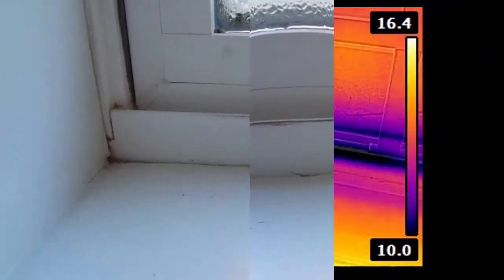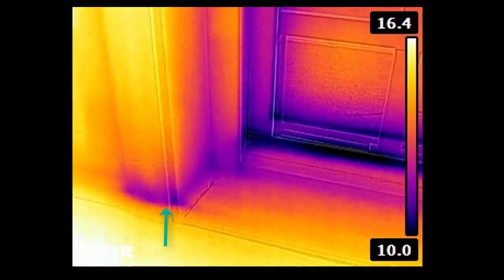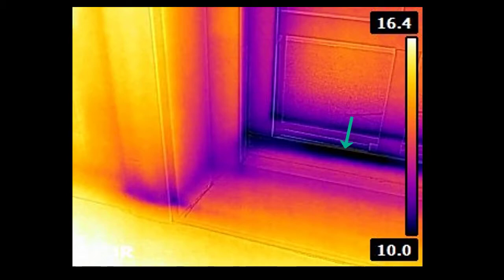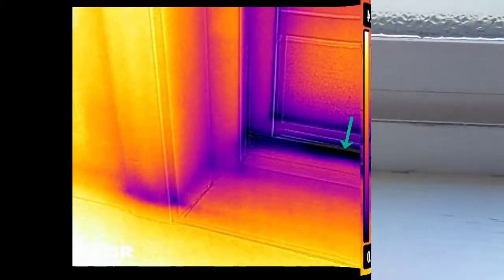Window with Condensation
Example of condensation on a newer vinyl double glazed window on an Energy Star home.